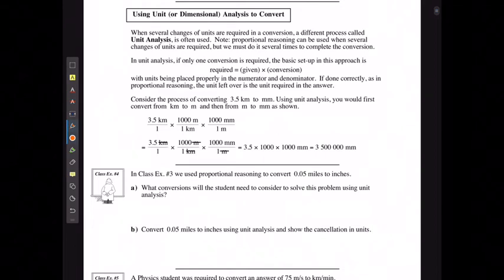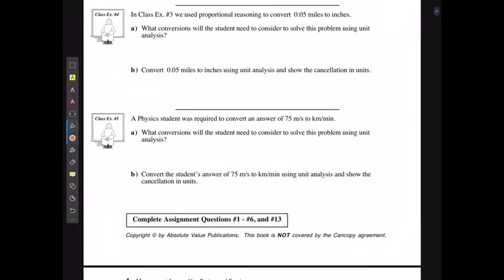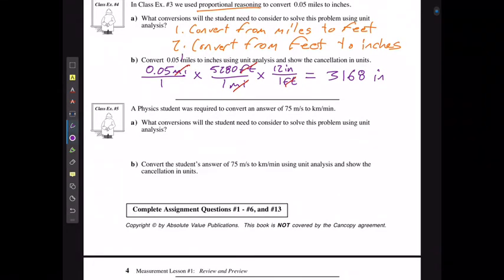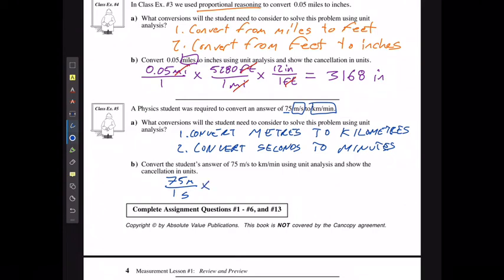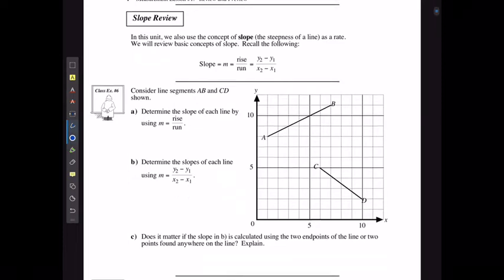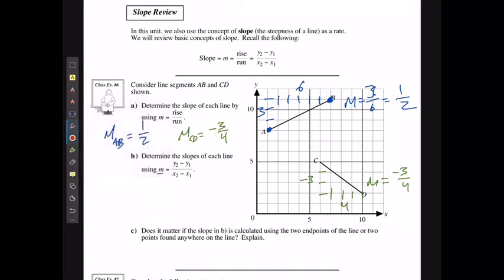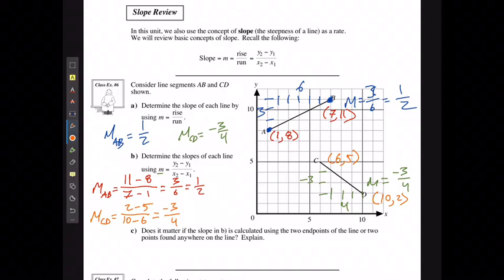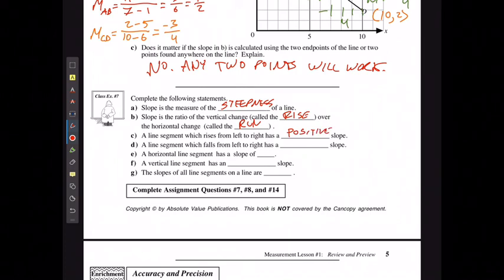M20 2 Measurement Lesson 1 part 2